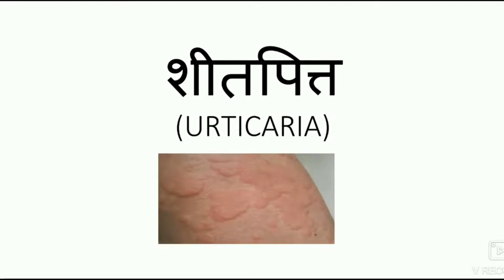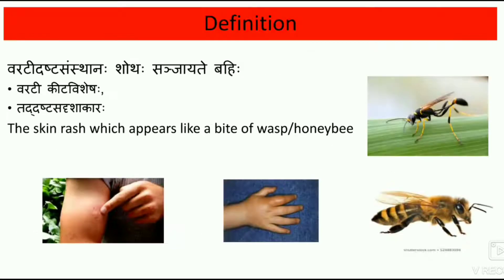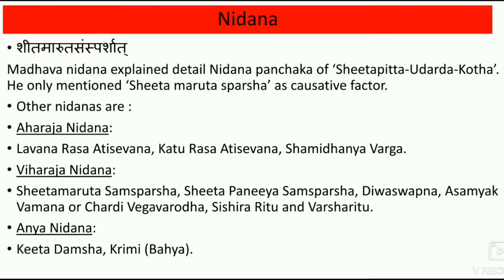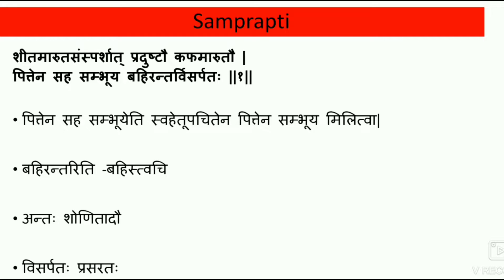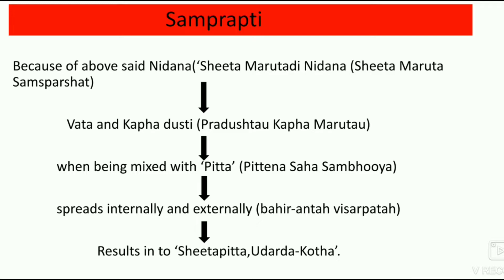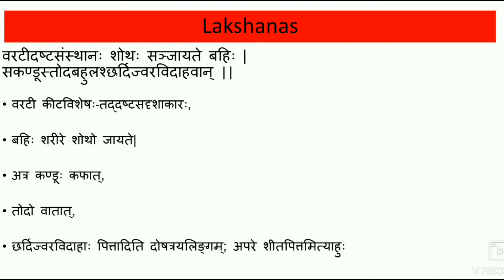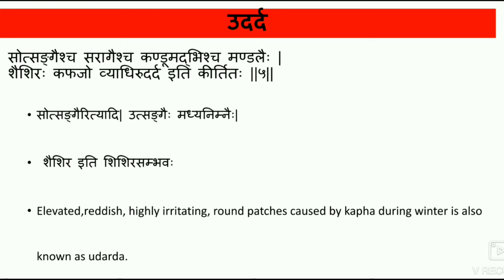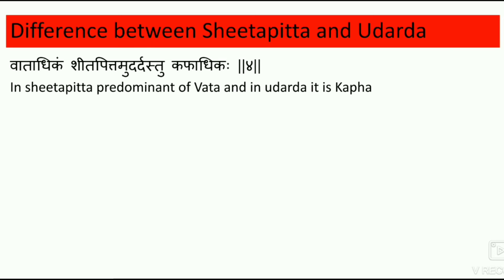Sheetapitta || Urticaria || Roga Nidana || paper 2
sheetapitta is explained briefly in this video along with examination and case study.